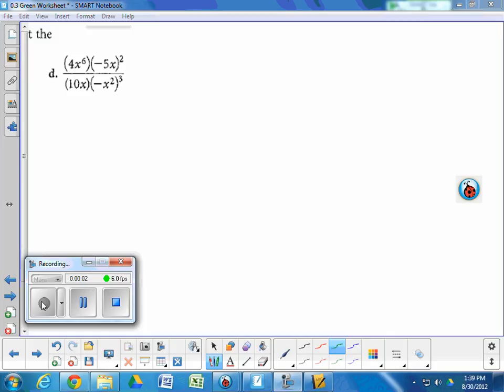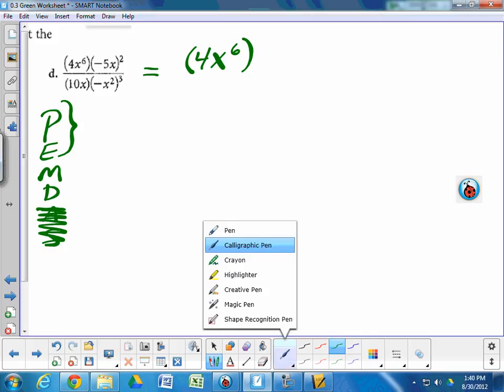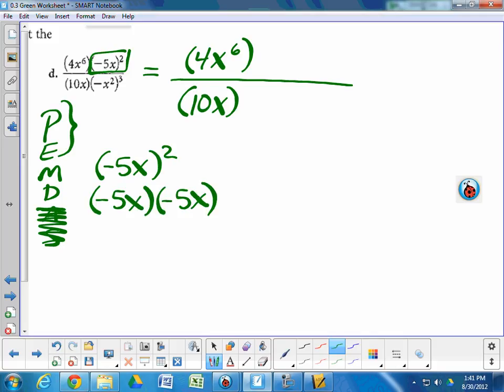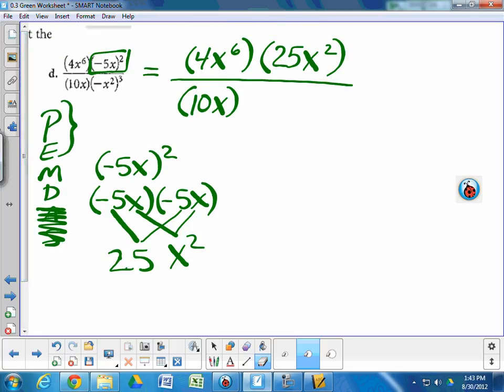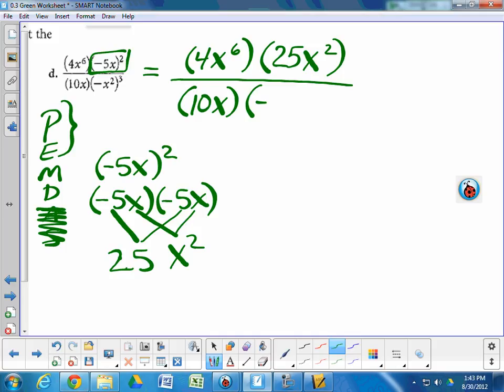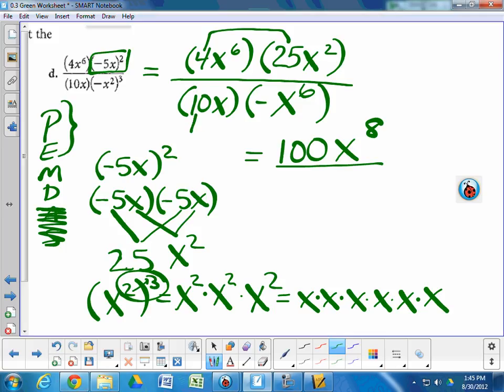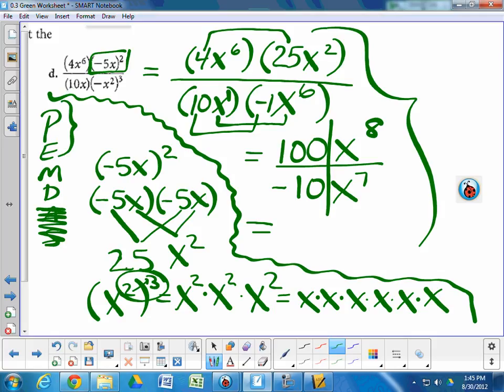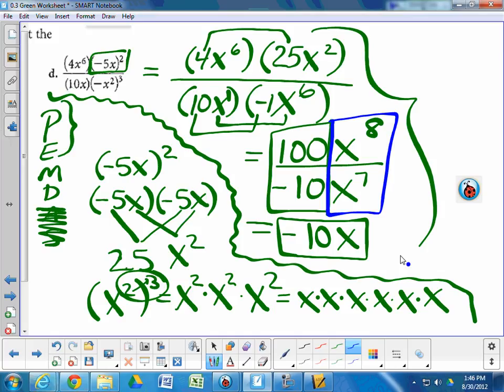0 3 WS